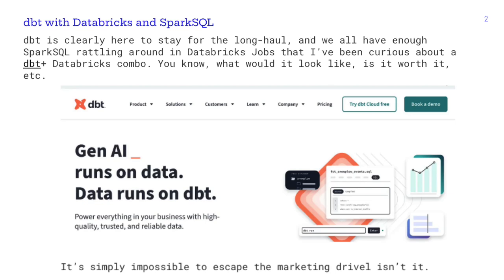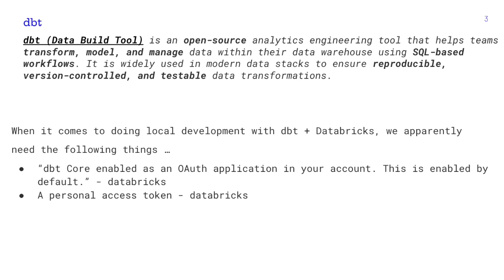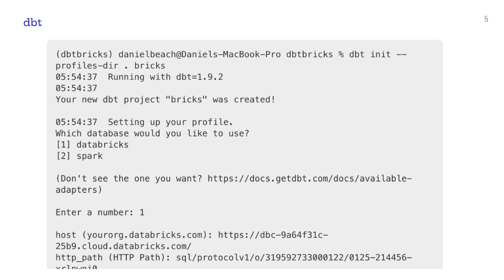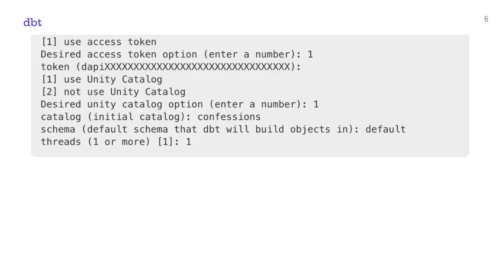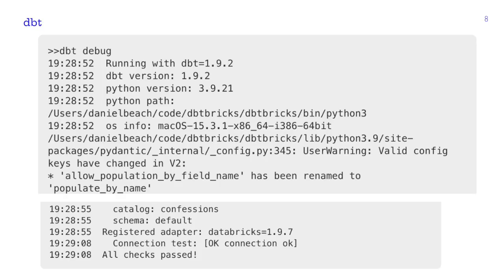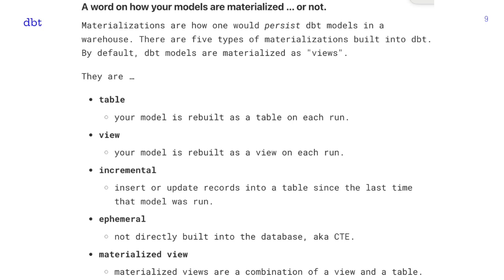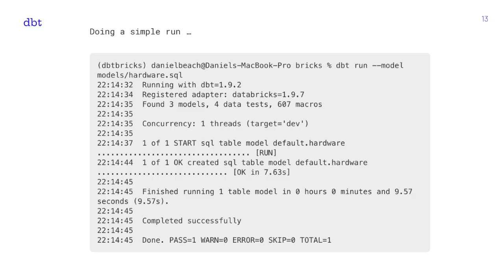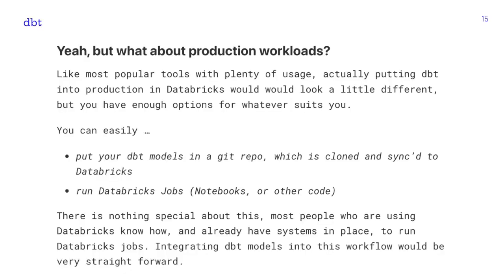Why Every Data Engineer Needs to Master DBT on Databricks RIGHT NOW!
The Average Engineer shows you how simple it is to run dbt models on Databricks. Need to integrate dbt into Databrick? Look no further.